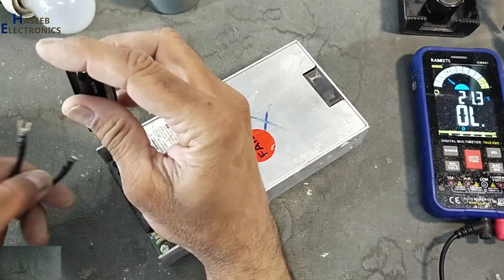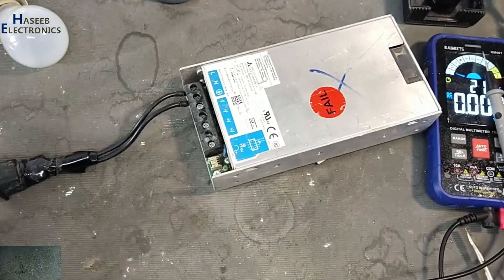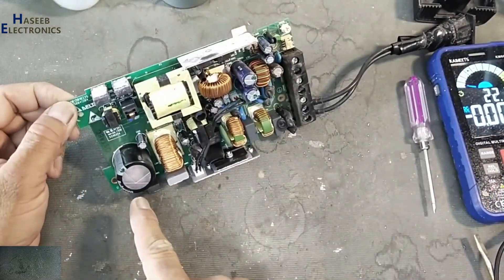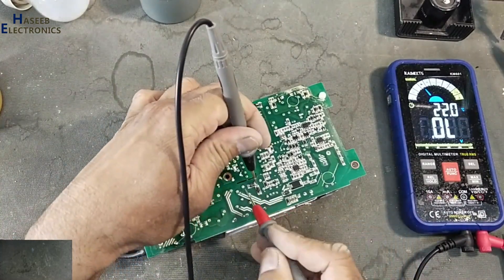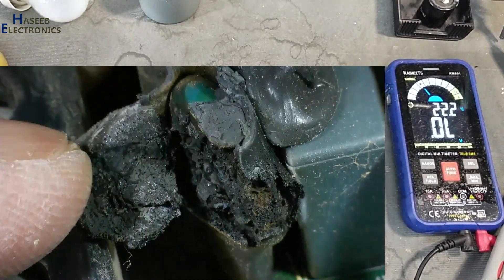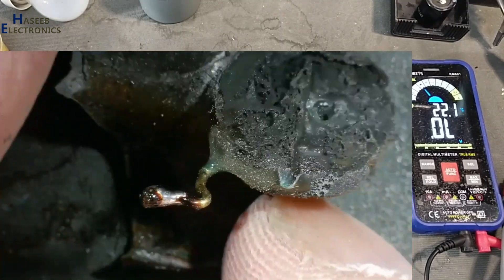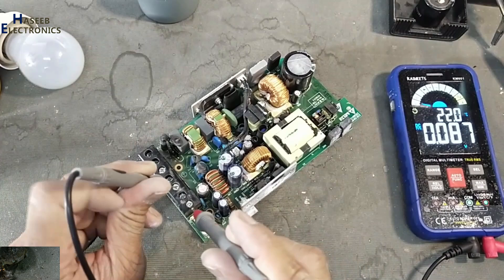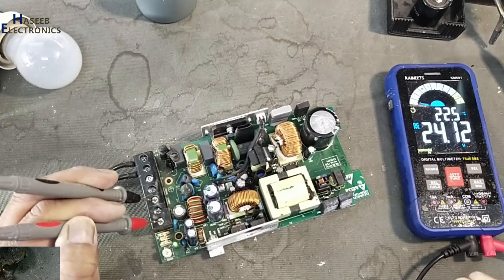{1107} SMPS not turning ON, no output voltage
In this video number {1107}, SMPS not turning ON, no output voltage, varistor short circuited. I explained how to repair smps step by step. i detected 2.2 microfarad 400 volt smoothing capacitor for standby power supply section, T6.3AH250V, and CNR14D471 varistor was short circuited